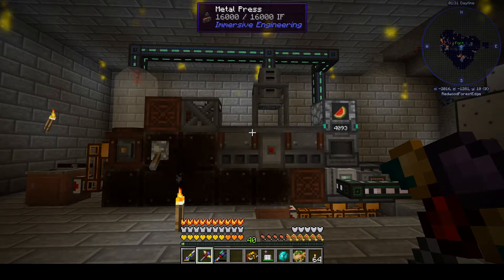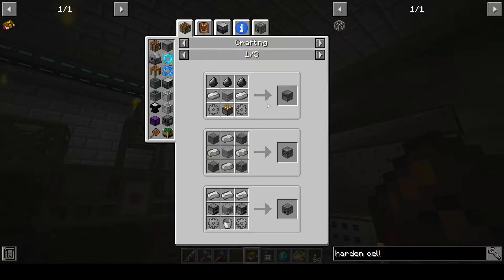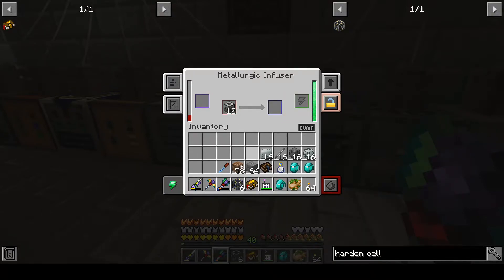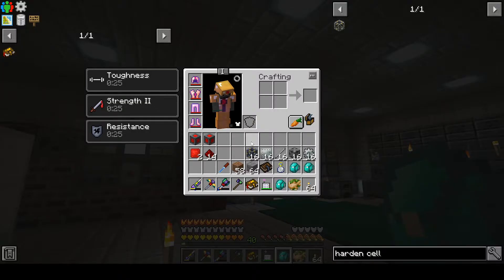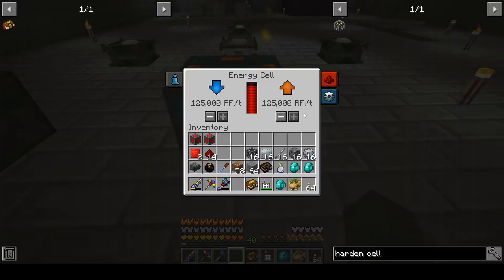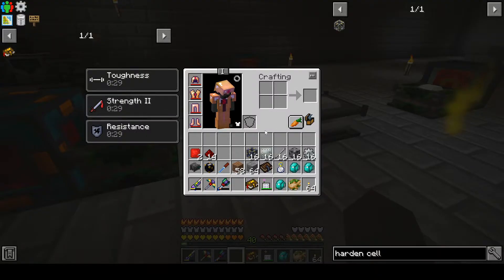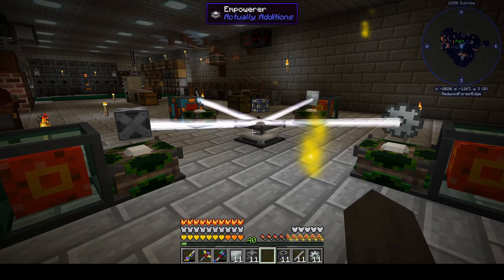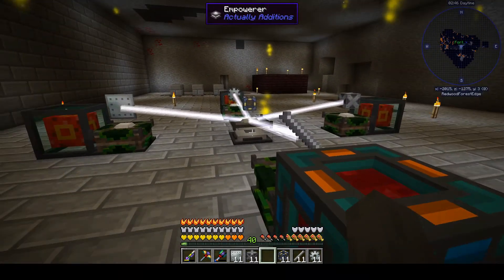E2E Playthrough Episode 060: Going after the Ender IO gate!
In this episode, my empowered avatar Zombie Steve and I start our approach on  Ender IO by making Hardened Cell Frames on the Actually Additions Empowerer. Much juggling of powercells and chaos ensues!